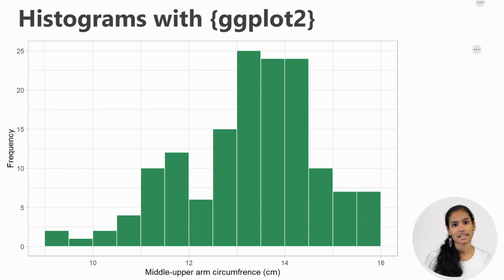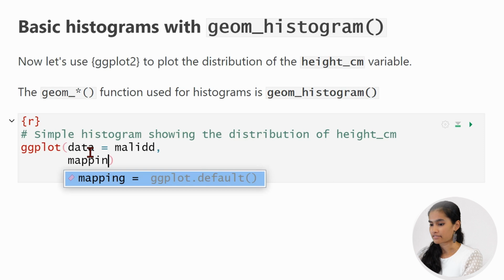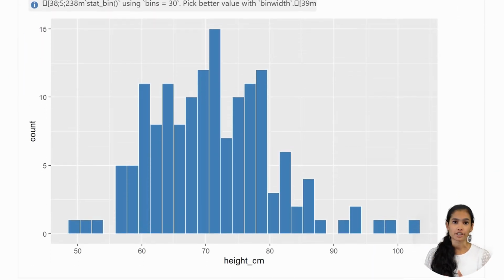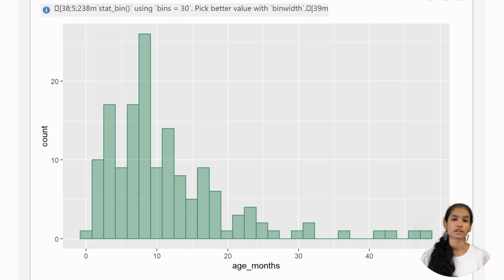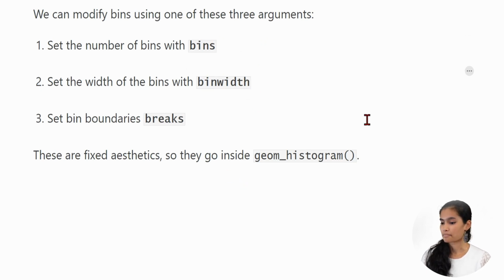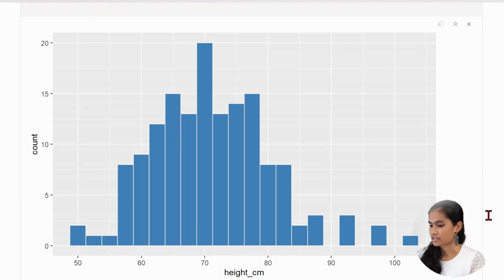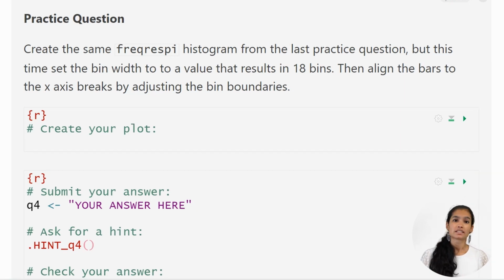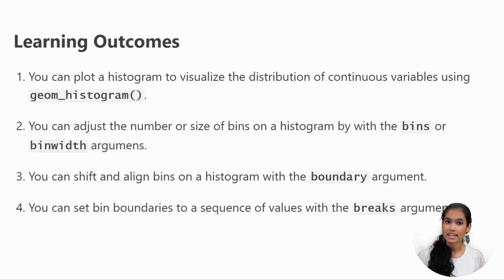Histograms | Data on display: visualizing data with ggplot2 in R (lesson 4)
👋 LESSON MATERIALS 🛑

If this is your first time coding along with us, watch this quick video to see how it works

Learning Objectives
By the end of this lesson, you will be able to:

1. Plot a histogram to visualize the distribution of continuous variables using geom_histogram().
2. Adjust the number or size of bins on a histogram by with the bins or binwidth arguments.
3. Shift and align bins on a histogram with the boundary argument.
4. Set bin boundaries to a sequence of values with the breaks argument.